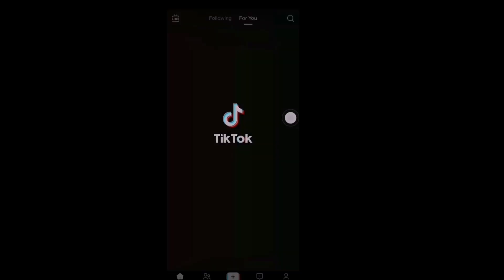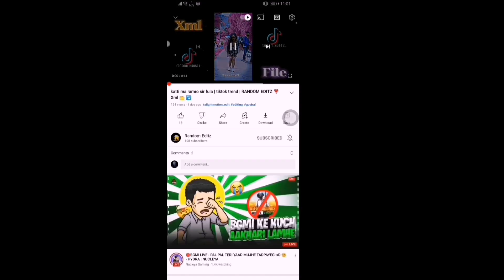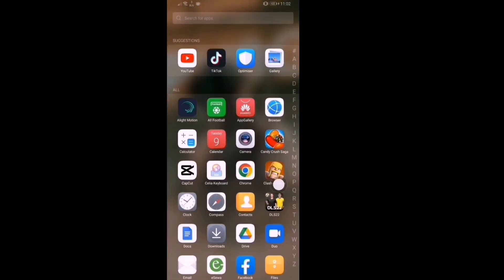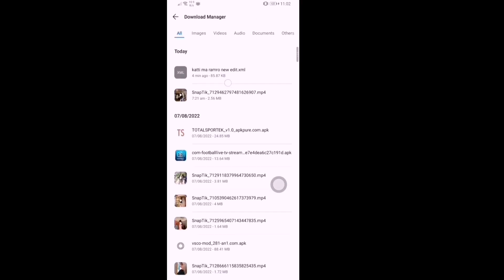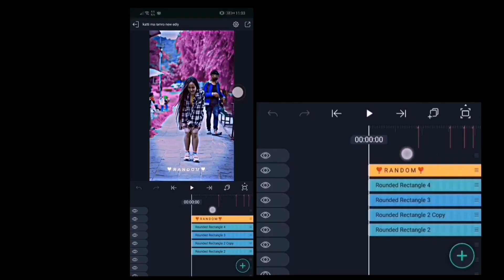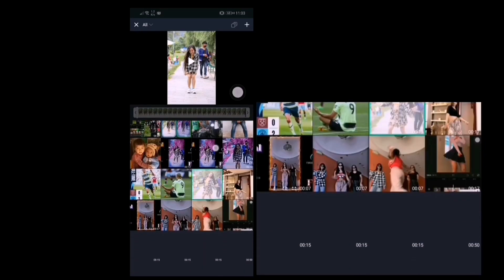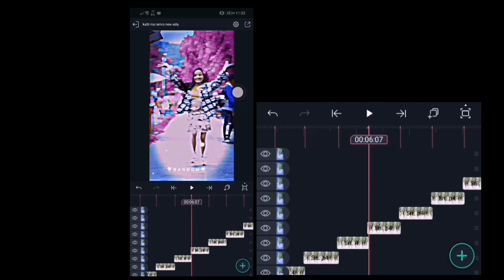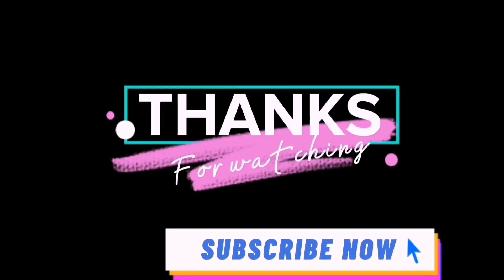How to use xml file in alight motion | RANDOM EDITZ ❣️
How to use xml file in alight motion

ᴄᴏɴɴᴇᴄᴛ ᴍᴇ ɪɴ sᴏᴄɪᴀʟ ᴍᴇᴅɪᴀ